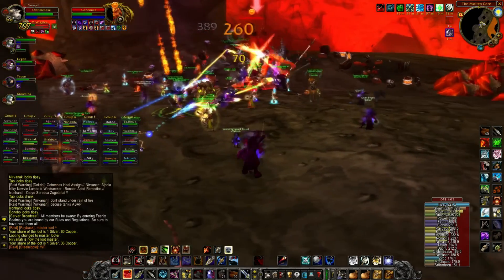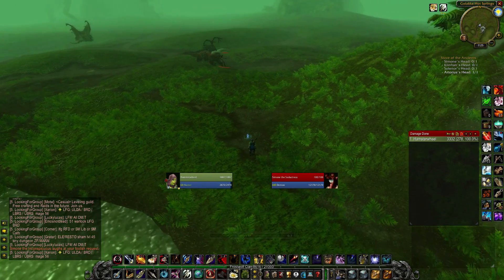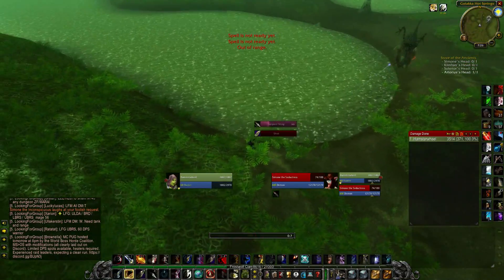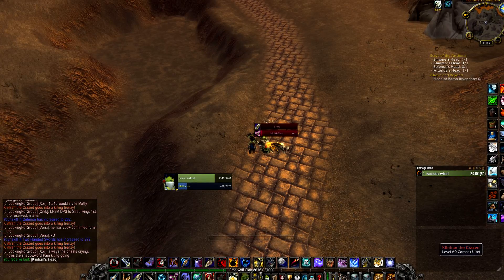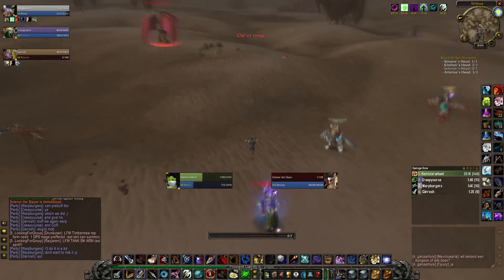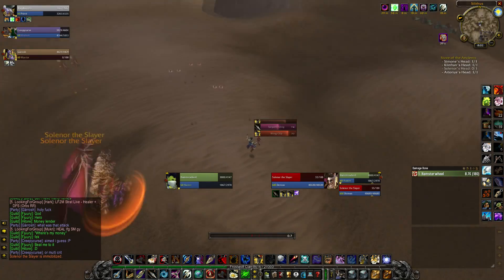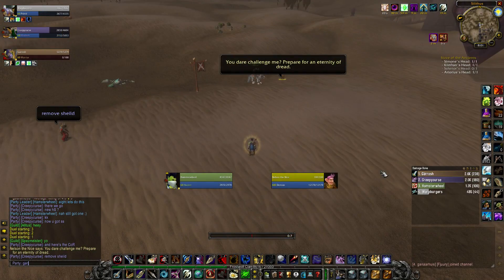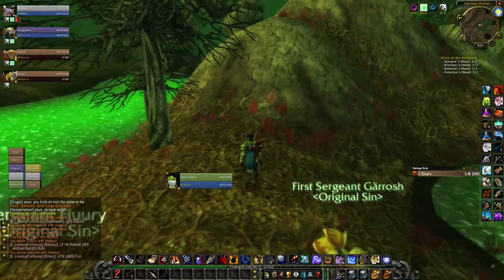Hunter Update - Finally Got My Epic Bow & Staff!